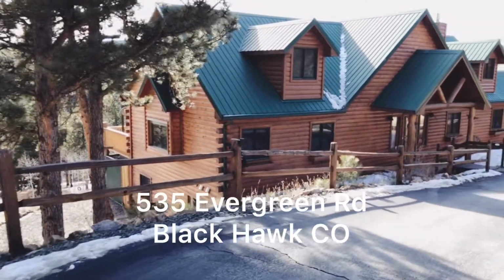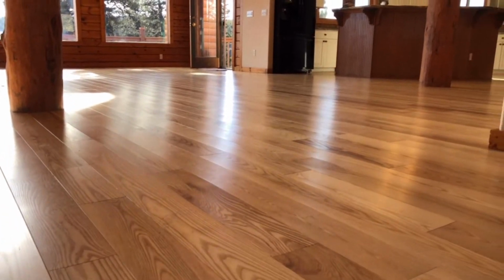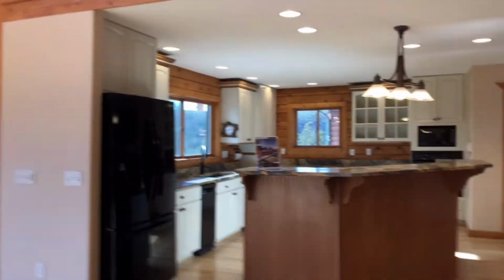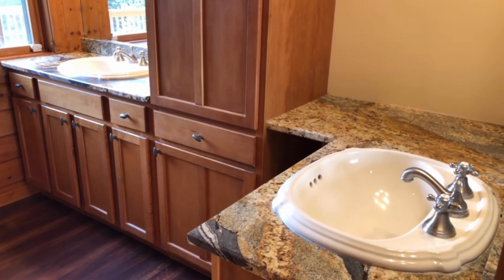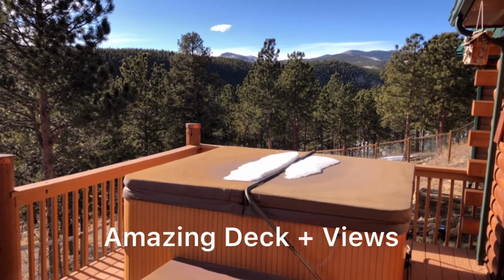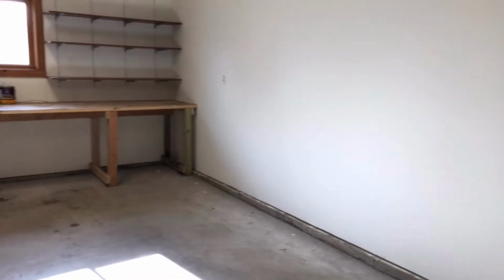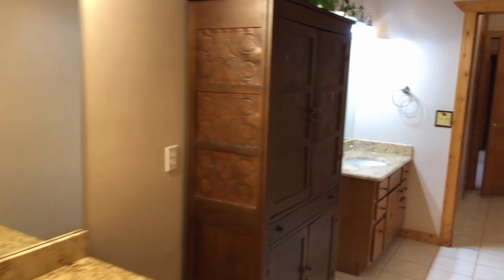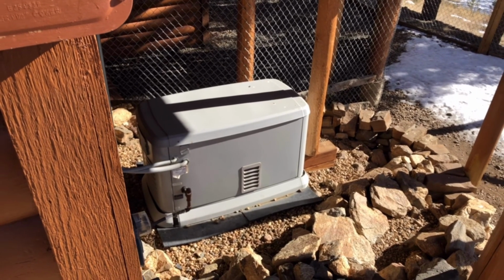535 Evergreen Rd Black Hawk CO 80422 3D Video Walk Through Tour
Tranquil Mountain Living!
Exceptional Mountain Log Retreat in the private Missouri Lakes community of Black Hawk with exceptional mountain
views! Bright, sunny and open. New tongue and groove ceilings, expansive decks and a stunning kitchen.  Welcome to your haven in the mountains, a quiet getaway to distance you from the worries of the world!  An idyllic setting to relax, watch wildlife and drink in nature.

The main floor master floor plan provides easy living with the space you deserve and a remodeled master bath. There's room for everyone with an easy and comfortable flow. Quality, custom craftsmanship carefully conceived with all the mountain details you would expect. There are 3 more bedrooms downstairs to accommodate family or guests (including separate entrance. New ash
hardwood floors accent the vaulted Great Room and cozy moss-rock gas fireplace. Natural gas, in-floor radiant heat,
whole-house generator, and whole house surge protection w/ battery backup help keep you protected year-round no matter what's going on in the world around us. Enjoy outdoor living with pergola & waterfall feature. Park 10+ cars in attached garages. The added 2000+' workshop/garage was built by a car enthusiast! 5 mins. to casinos, 30 mins. to Eldora Ski resort or 1 hour to other world-class ski resorts, 45 mins. to Denver & DIA. Hike, Bike, ATV,
fish & more at nearby Golden Gate State Park or Arapahoe National Forest. Low county taxes + quick access to the
Denver metro area make this home an ideal location!

Video details:
We share videos about real estate - tips for selling your home, buying your home, investing in real estate, relocating, we post our listed properties here, we share profiles of community businesses and more that we believe will be helpful as you get to know the communities in and around the Denver Metro area.